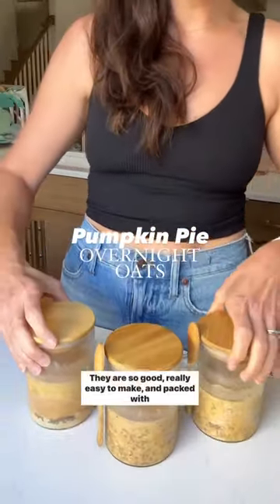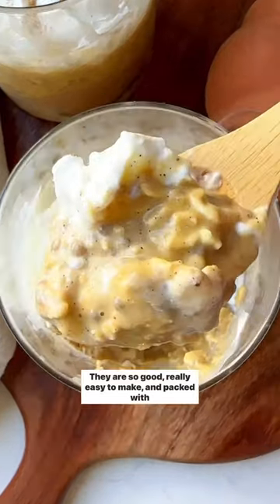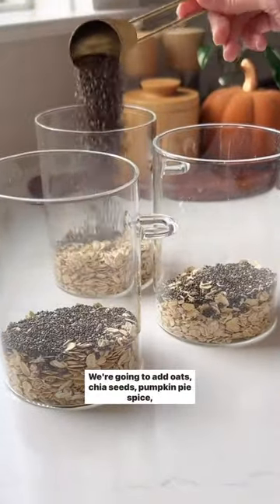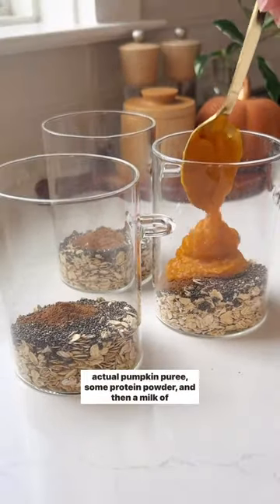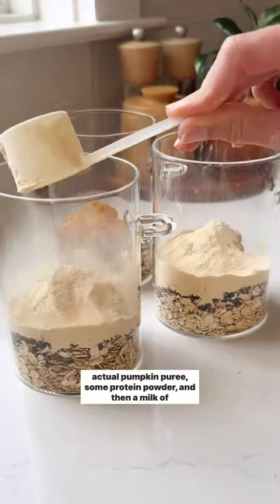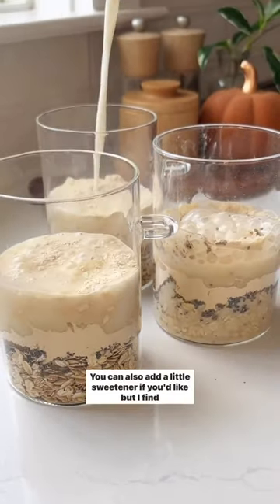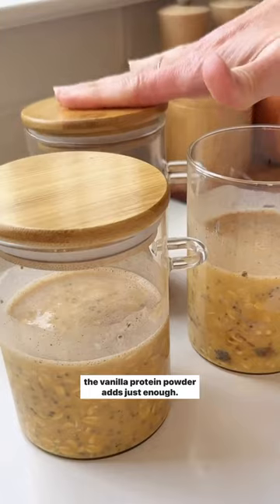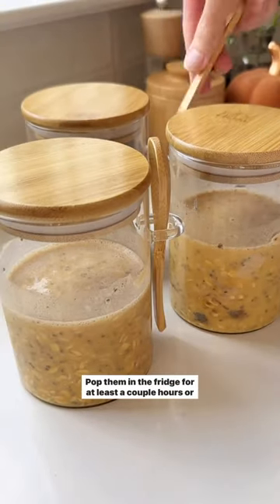Pumpkin Spice Overnight Oats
We love an easy breakfast hack, especially when it has all the best flavors of the fall season! 🍁 Get the recipe + meal prep tips over at @EatingBirdFood